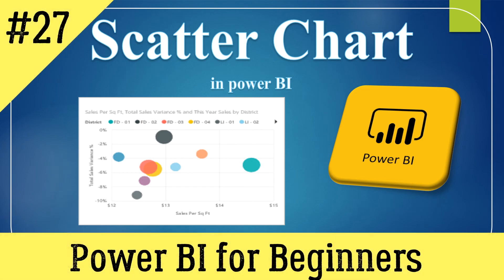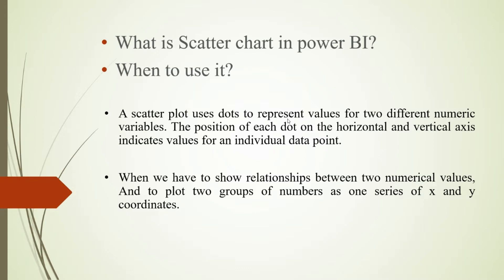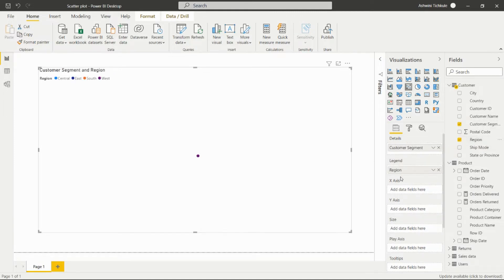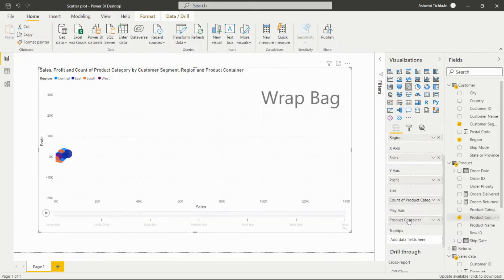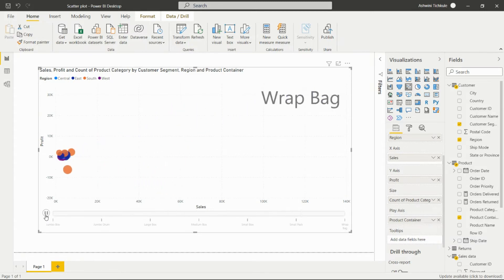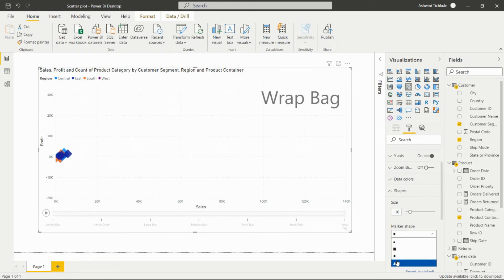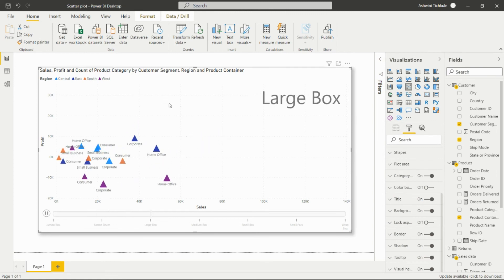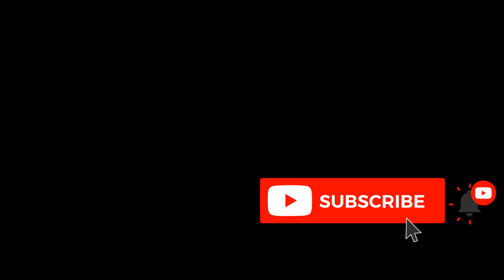Scatter Chart in PBI || Visuals in Power BI || Master in Visualization in PBI 2022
Video is about Scatter Chart in Power BI , Explanation of this chart and When to use it and How to create it in power BI desktop.